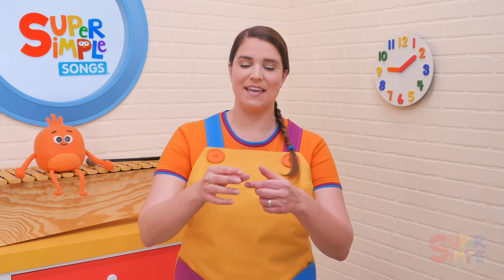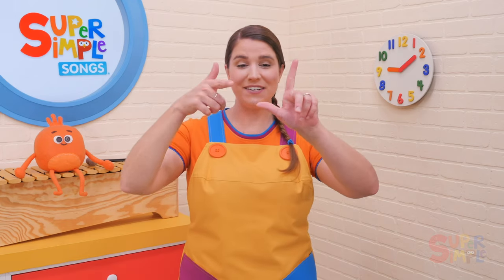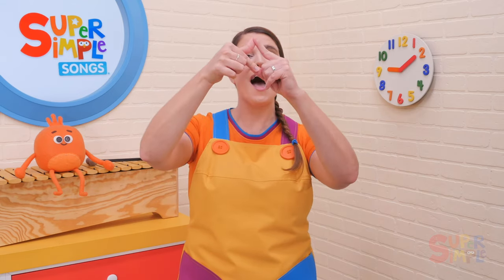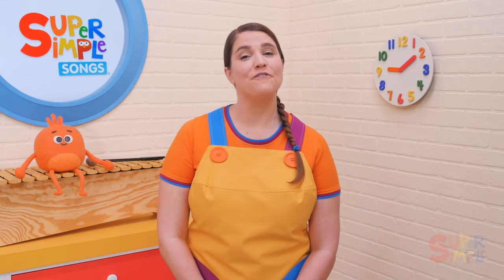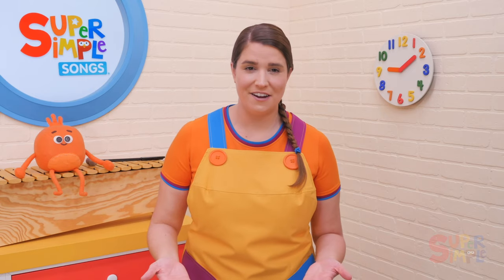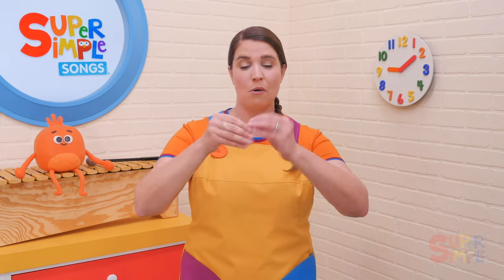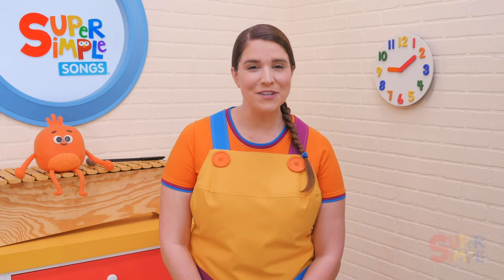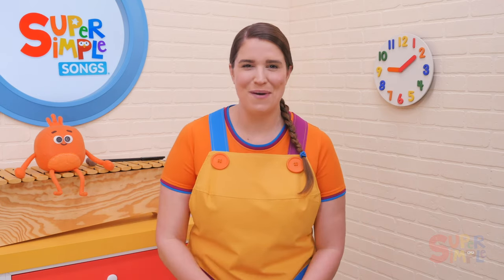How To Teach "The Itsy Bitsy Spider" | Movement & Actions Song for Kids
Learn how to teach the "The Itsy Bitsy Spider" song to preschoolers. This childhood and classic nursery rhyme promotes movement and actions for kids. Caitie will be sharing some of her activity ideas on how to teach this fun song from Super Simple Songs. This song is perfect for ESL, EFL, preschool, and kindergarten classes! For more songs, lyrics and free teaching resources follow the